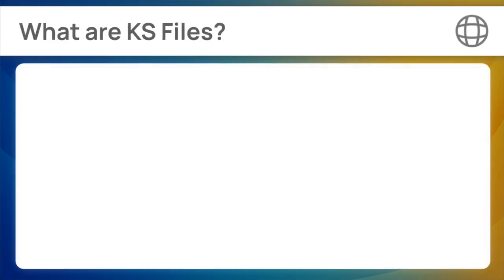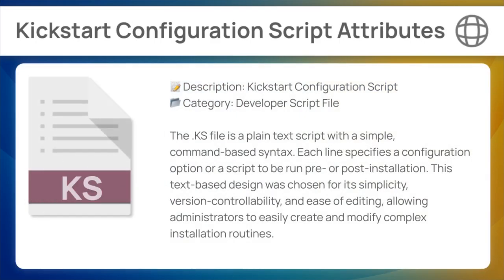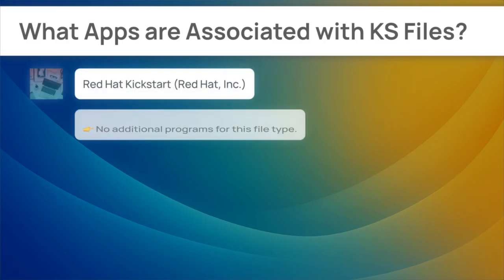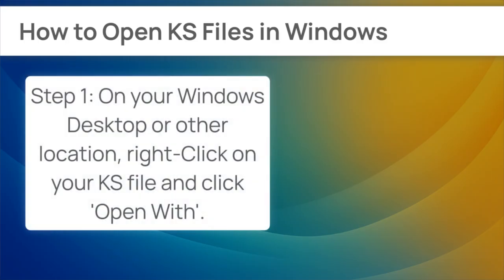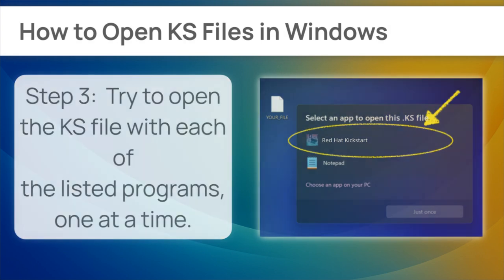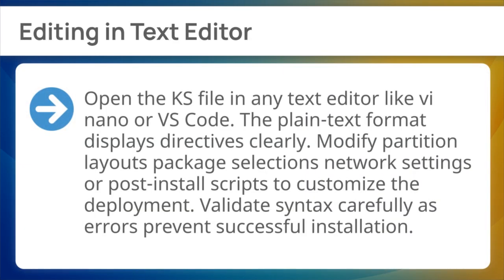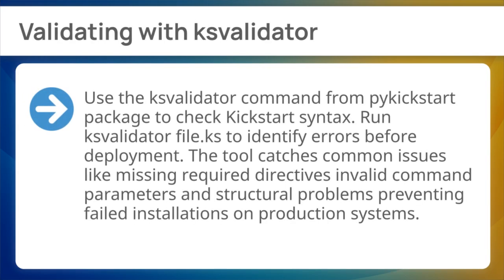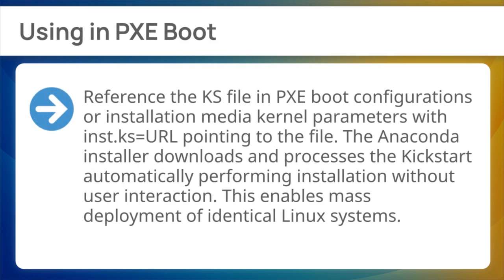How to Open KS Files (Kickstart Configuration Script)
Your Kickstart Configuration Script won’t open? Don’t worry! This tutorial explains how to open and troubleshoot any KS file in Windows, even if the system can’t identify the format. 🪄✨ Universal Format Viewer (Download)

A .KS file is a Kickstart configuration script used to perform an unattended installation of Red Hat-based Linux operating systems like RHEL, CentOS, and Fedora. System administrators create these plain text files to automate the entire installation process, specifying settings for language, networking, partitioning, and package selection.

The .KS file is a plain text script with a simple, command-based syntax. Each line specifies a configuration option or a script to be run pre- or post-installation. This text-based design was chosen for its simplicity, version-controllability, and ease of editing, allowing administrators to easily create and modify complex installation routines.

▶ Learn All About KS Files:

- Using in PXE Boot
- Get a brief history of the KS file format
- Correct system errors that interfere with KS files
- Repair corrupted or incorrect KS file associations
- Validating with ksvalidator
- Learn what the KS file is and what it’s used for
- Learn which applications support this KS format

▶ Programs That Open KS:

Red Hat Kickstart (Red Hat, Inc.)

🛠️ Troubleshooting Steps:

1️⃣ Editing in Text Editor

Open the KS file in any text editor like vi nano or VS Code. The plain-text format displays directives clearly. Modify partition layouts package selections network settings or post-install scripts to customize the deployment. Validate syntax carefully as errors prevent successful installation.

2️⃣ Validating with ksvalidator

Use the ksvalidator command from pykickstart package to check Kickstart syntax. Run ksvalidator file.ks to identify errors before deployment. The tool catches common issues like missing required directives invalid command parameters and structural problems preventing failed installations on production systems.

3️⃣ Using in PXE Boot

Reference the KS file in PXE boot configurations or installation media kernel parameters with inst.ks=URL pointing to the file. The Anaconda installer downloads and processes the Kickstart automatically performing installation without user interaction. This enables mass deployment of identical Linux systems.

Timestamps:

00:00 - KS File Viewer Setup
00:23 - Decoding KS Files
00:44 - KS File Format Composition
01:07 - Required Software: KS
01:23 - View KS Files
01:53 - Repairing KS Files
03:02 - Universal File Viewers